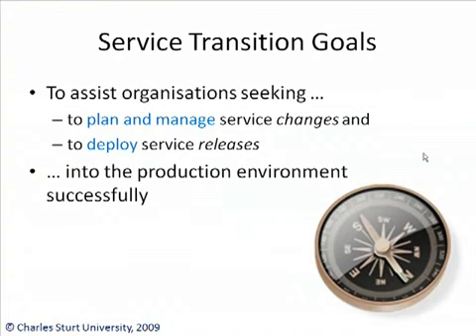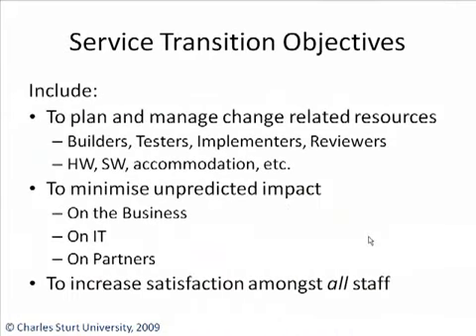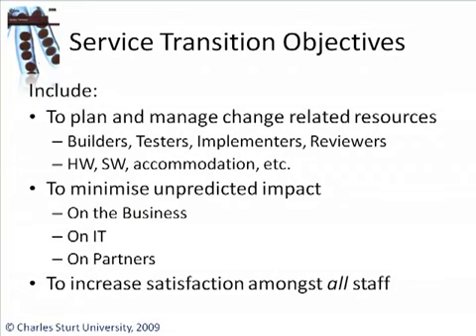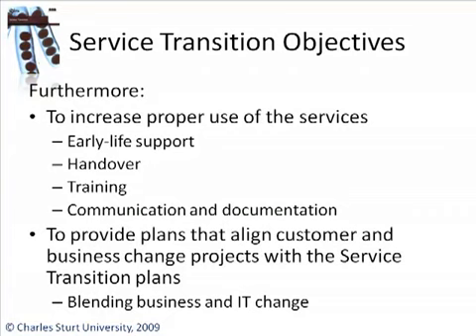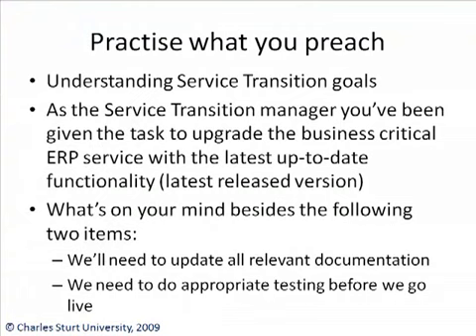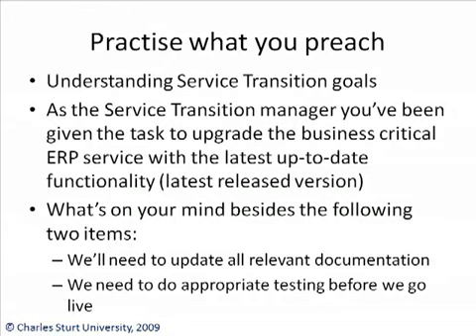010 CSU ITIL v3 Service Transition Goals and Objectives